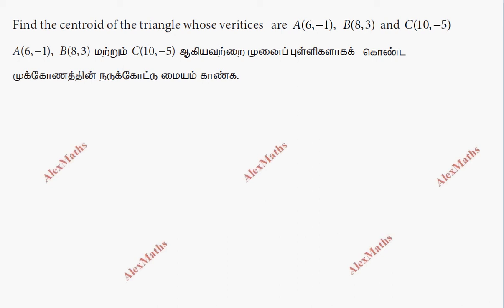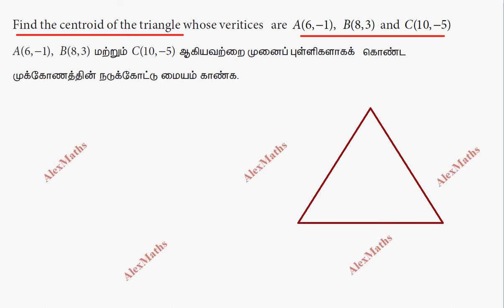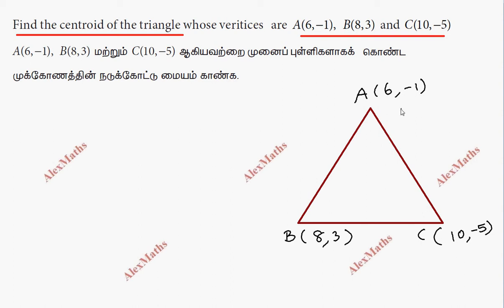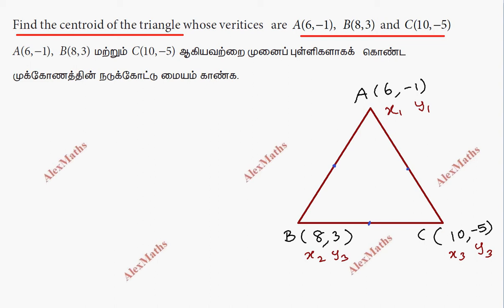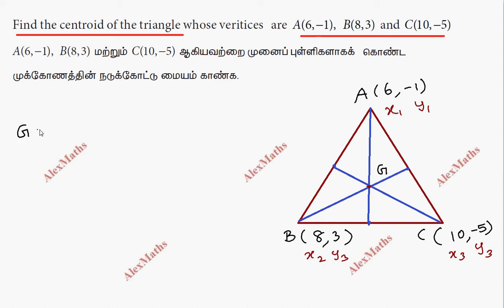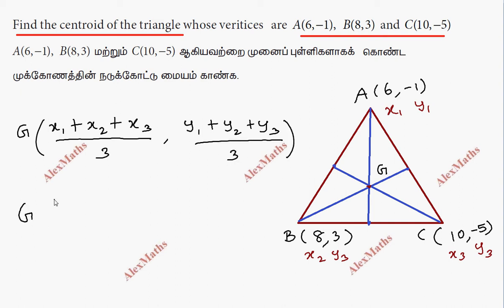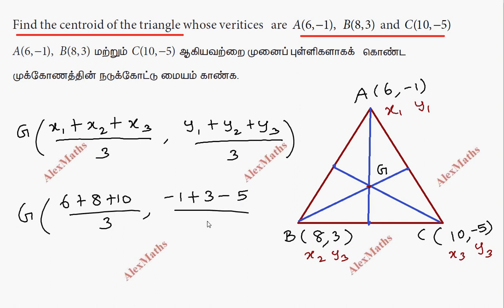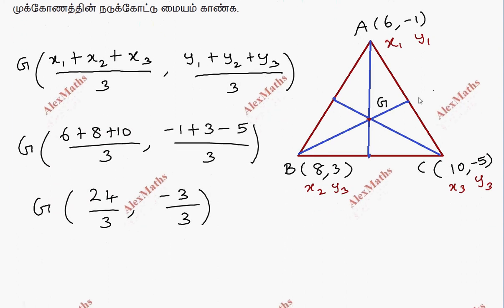TN 9th Maths Coordinate Geometry Example 5.20 Centroid of the triangle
Example 5.20
Find the centroid of the triangle whose veritices are A(6,−1), B(8,3) and C(10,−5).